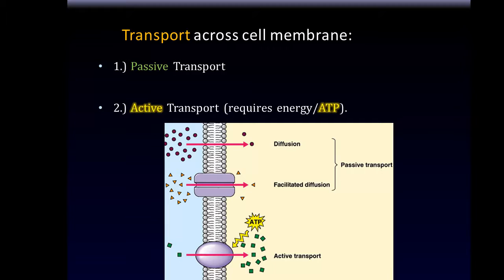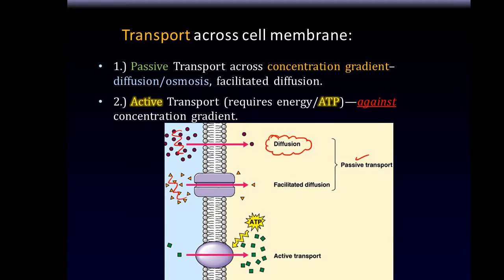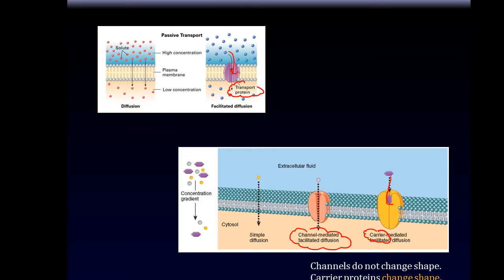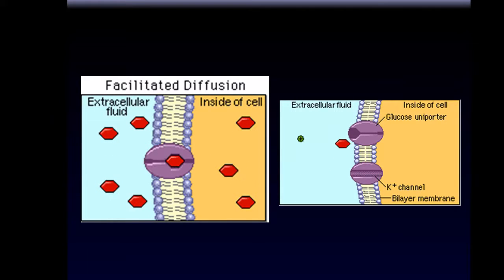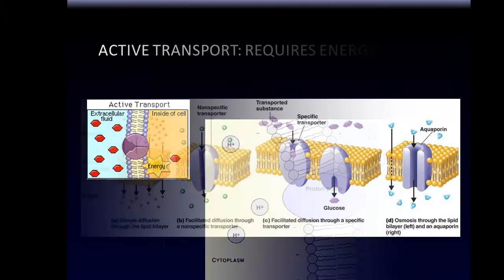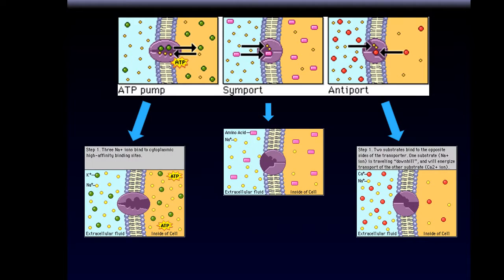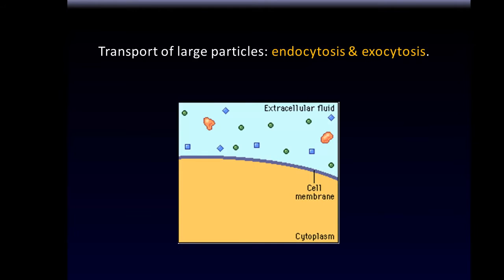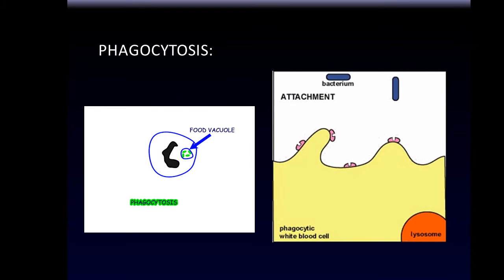Chap 8 (video 2) Biology. Cellular transport.